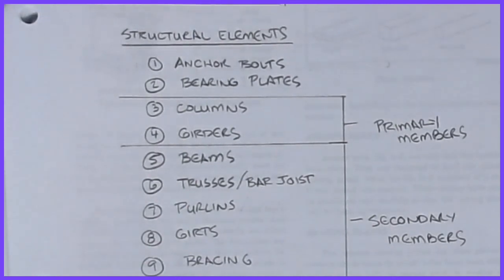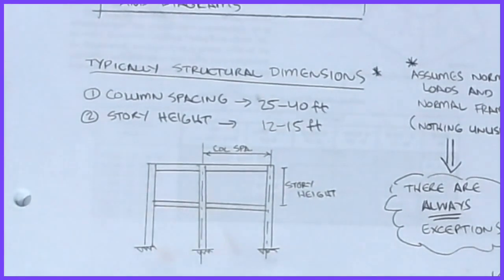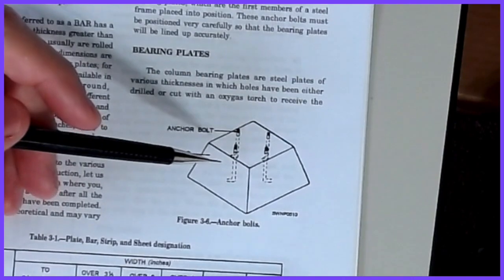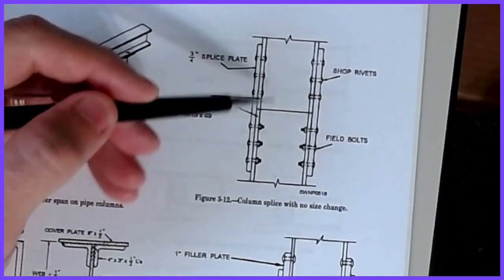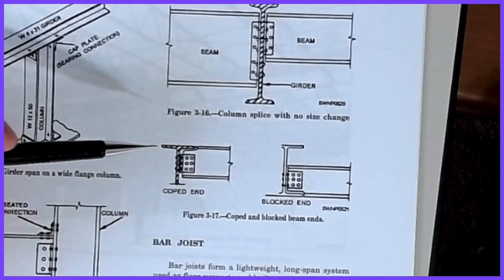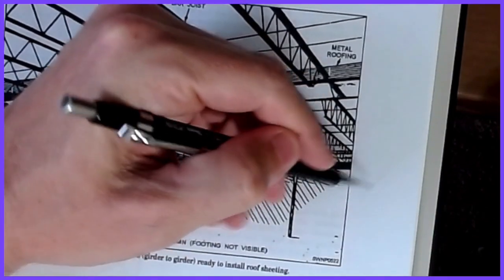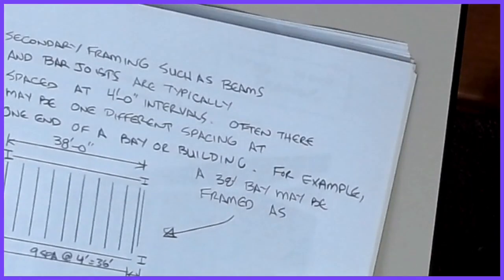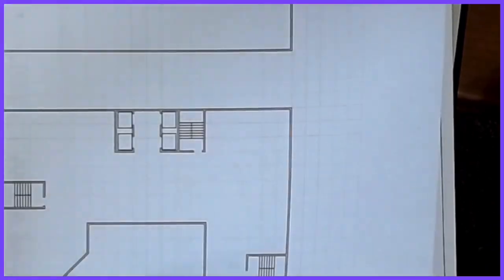010 CE340 Structural Framing Basics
This video presents terminology encountered in structural framing systems.  It also provides several rules-of-thumb for preliminary layout and an explanation of the "magical" dimension of 48 inches for framing.